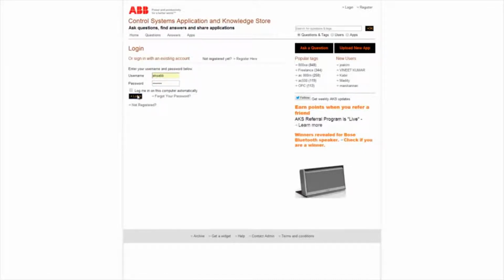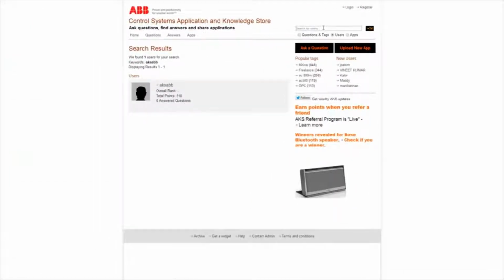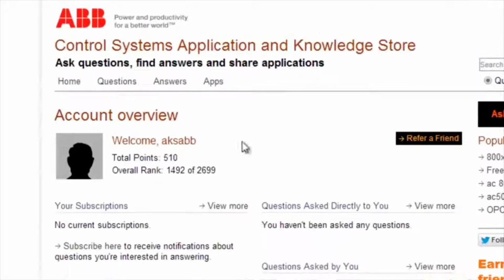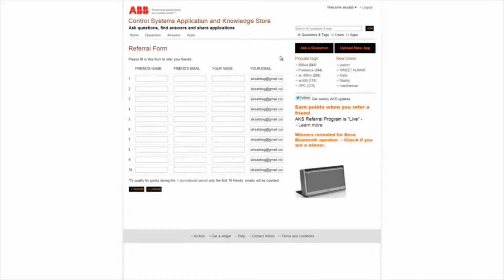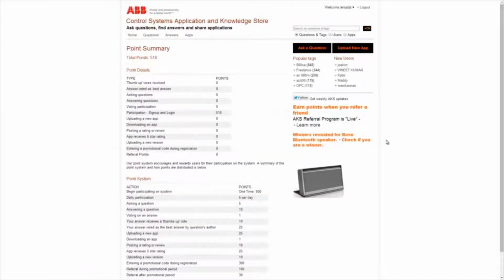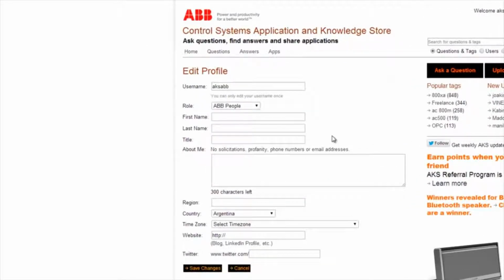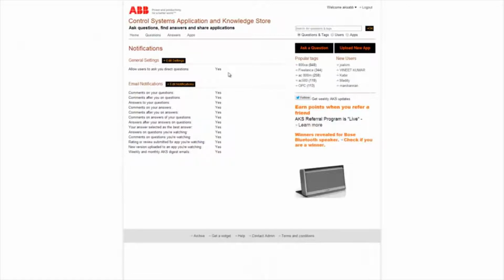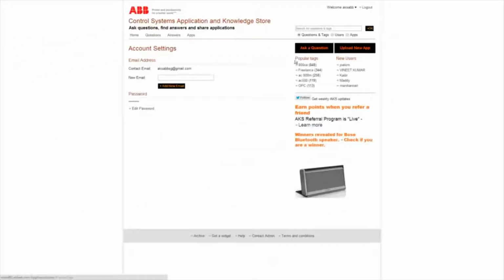AKS Tutorials - Login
How do you login to the ABB Control Systems Application & Knowledge Store (AKS)? Watch to learn how.